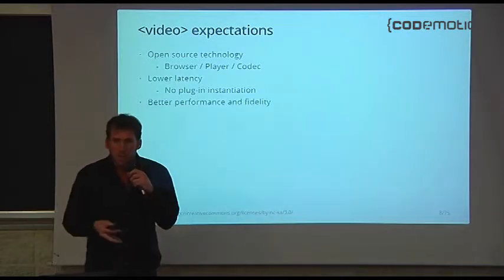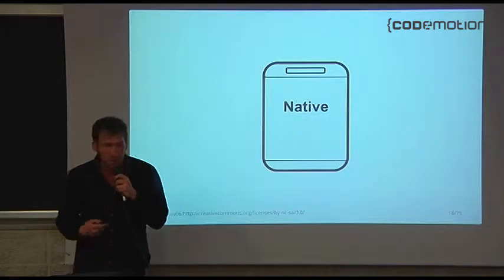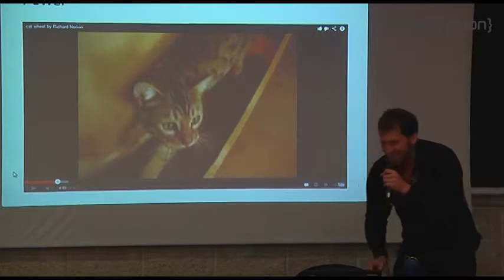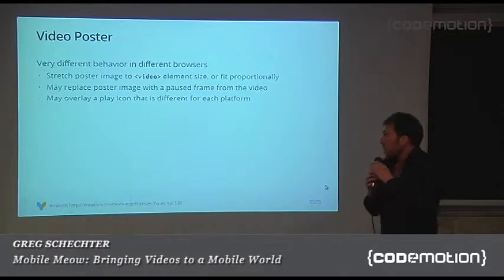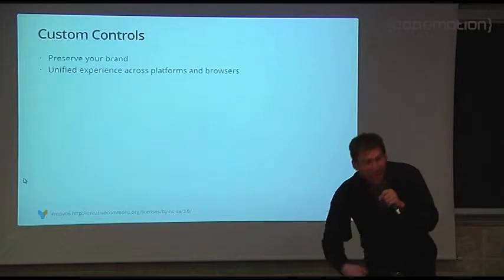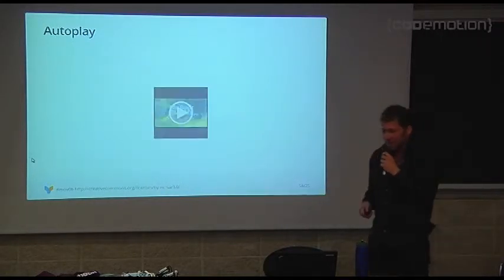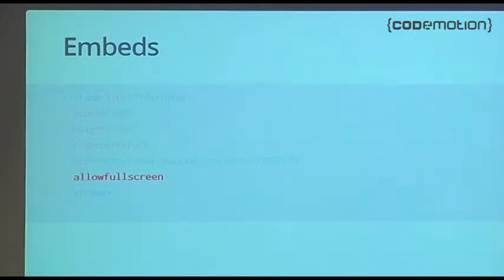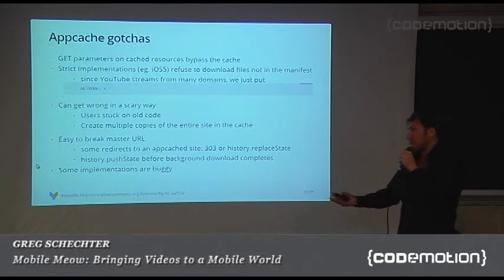Mobile Meow: Bringing Videos to a Mobile World by Greg Schechter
Is HTML5 ready for production code? Of course it is. This is a look into all the different HTML5 technologies we use in live code at YouTube. We'll have a collection of tips, tricks, and best practices for HTML5 video, the track tag, getUserMedia, and more. Plus a story about the glory and struggle of bringing a high quality video experience to the mobile web.